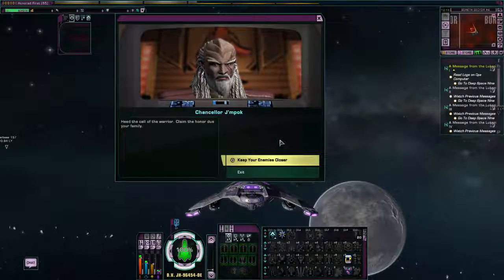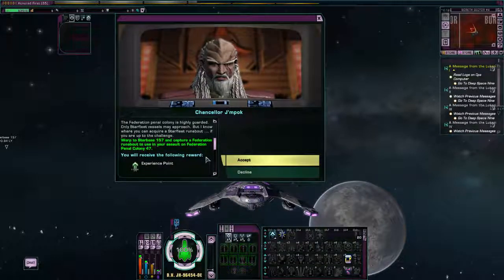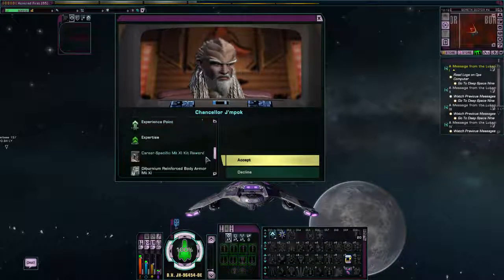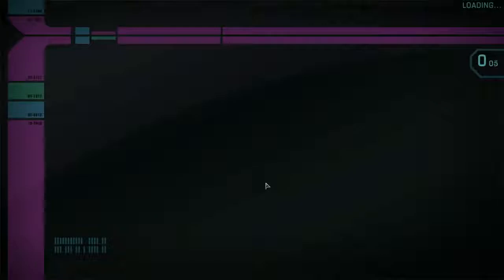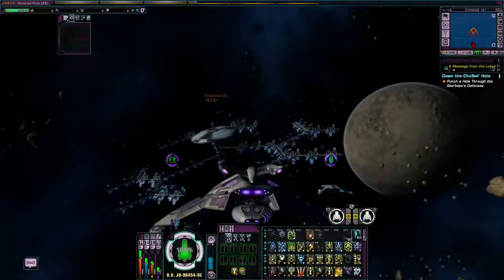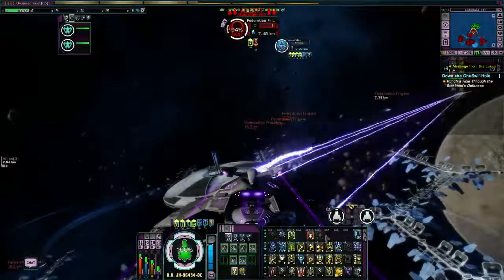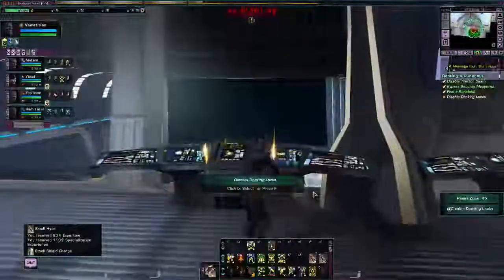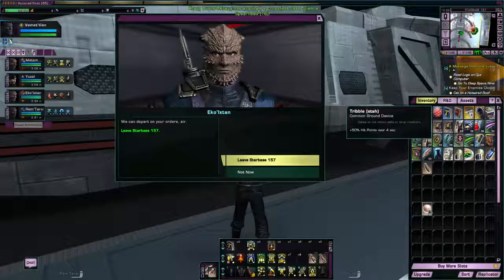31 - Lets Play Star Trek Online - Keep Your Enemies Closer